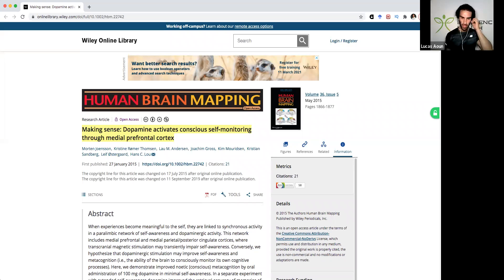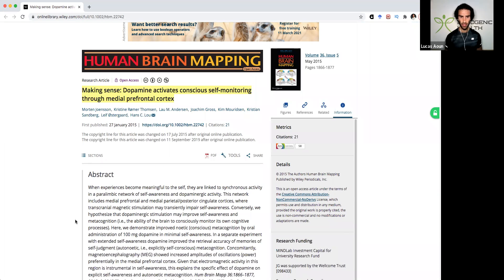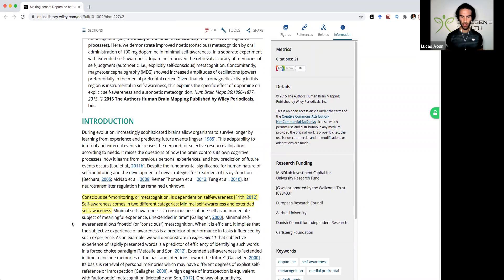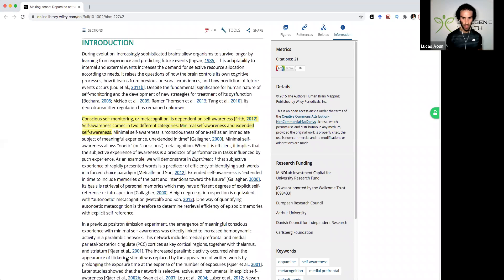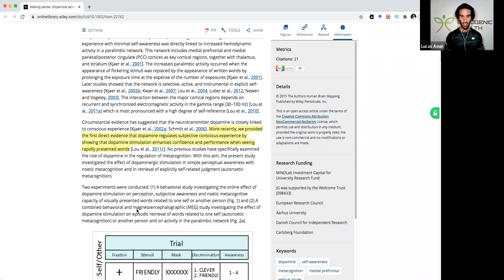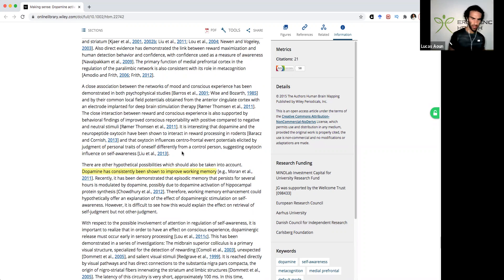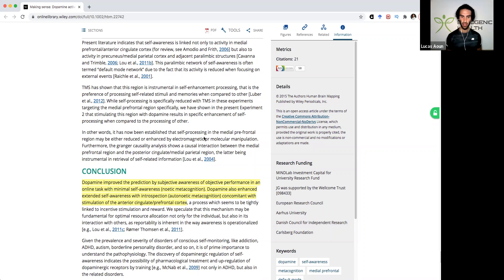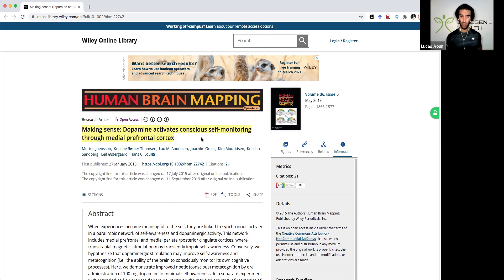Dopamine: Enhances Confidence, Increases Self-Awareness & Metacognition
When experiences become meaningful to the self, they are linked to synchronous activity in a paralimbic network of self-awareness and dopaminergic activity. This network includes medial prefrontal and medial parietal/posterior cingulate cortices, where transcranial magnetic stimulation may transiently impair self-awareness. Conversely, we hypothesize that dopaminergic stimulation may improve self-awareness and metacognition (i.e., the ability of the brain to consciously monitor its own cognitive processes). Here, we demonstrate improved noetic (conscious) metacognition by oral administration of 100 mg dopamine in minimal self-awareness. In a separate experiment with extended self-awareness dopamine improved the retrieval accuracy of memories of self-judgment (autonoetic, i.e., explicitly self-conscious) metacognition. Concomitantly, magnetoencephalography (MEG) showed increased amplitudes of oscillations (power) preferentially in the medial prefrontal cortex. Given that electromagnetic activity in this region is instrumental in self-awareness, this explains the specific effect of dopamine on explicit self-awareness and autonoetic metacognition.